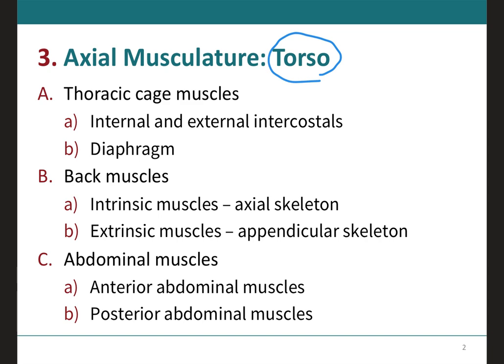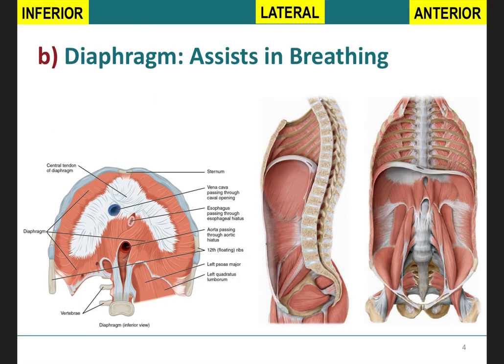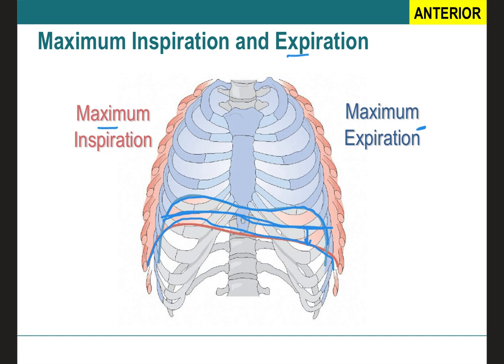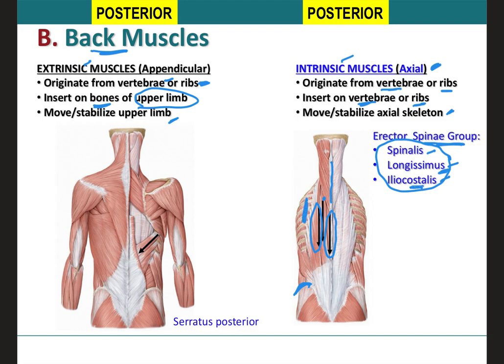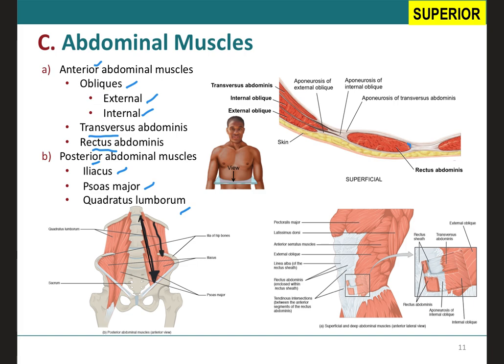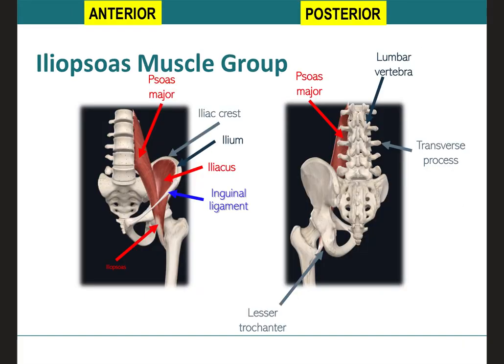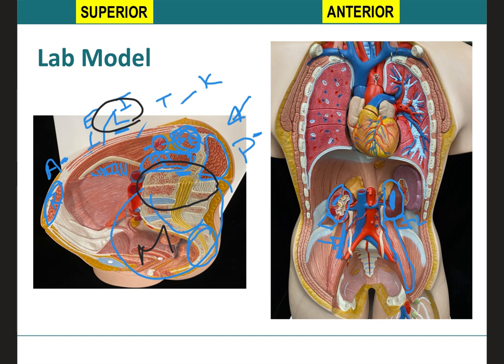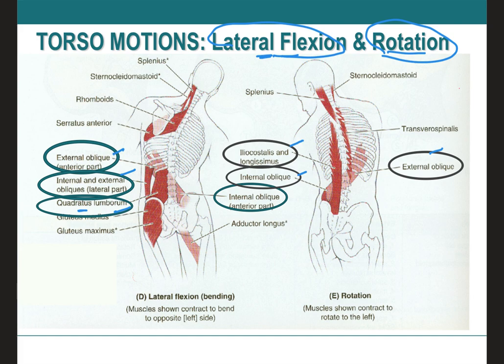Axial Musculature- Trunk Muscles